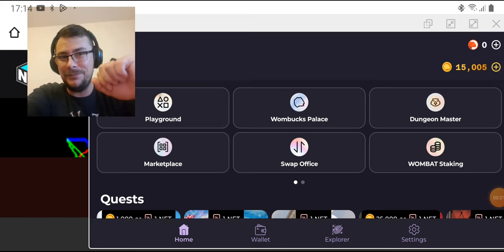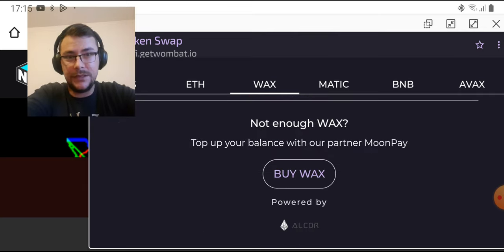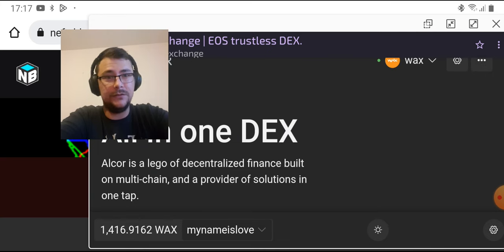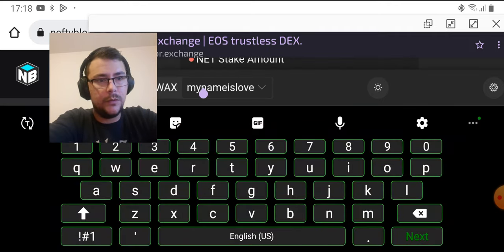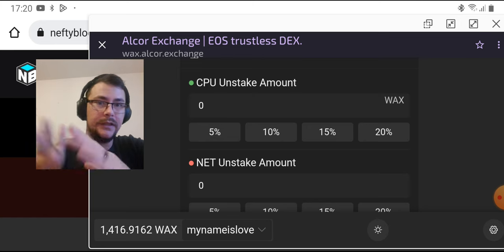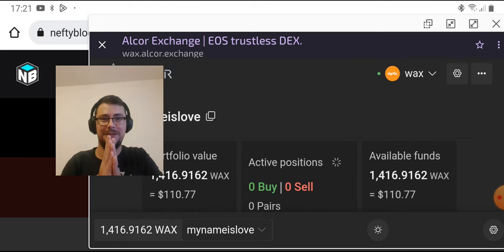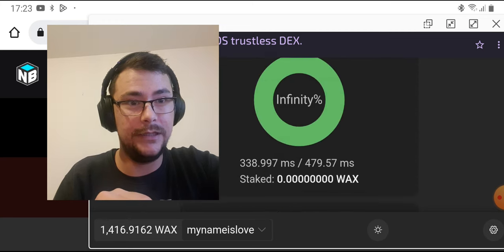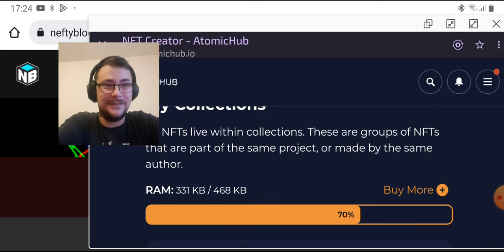Tutorial on How to Get Resources - (cpu,net,ram) on WAX & Wombat Dungeon Master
Fthepainmeds my WAX collection 》 , Cursed Panda my EOS collection 》 Cursed Panda my ETH collection 》 Player Army Discord Womplay site》

1:19 Play on Womplay 1:44 Alcor Power  2:56 Wombat Dungeon  4:00 Wax stacked